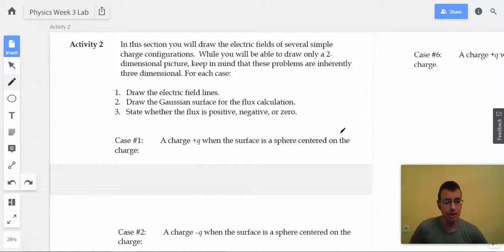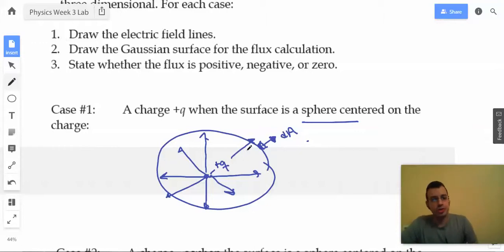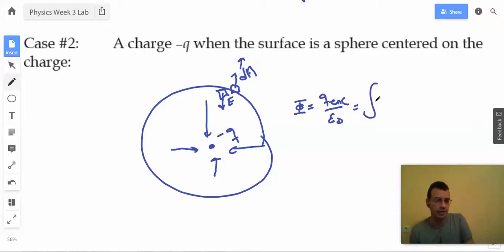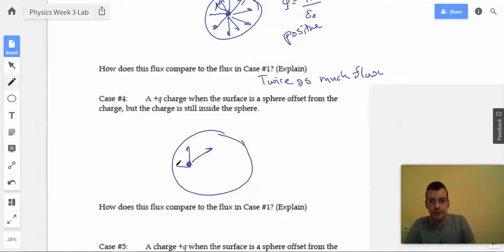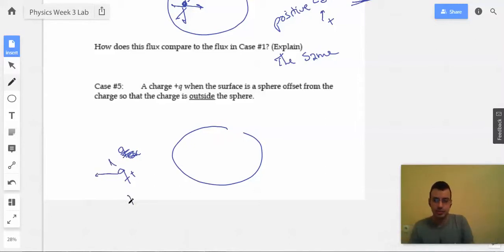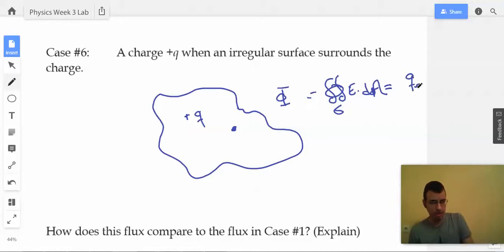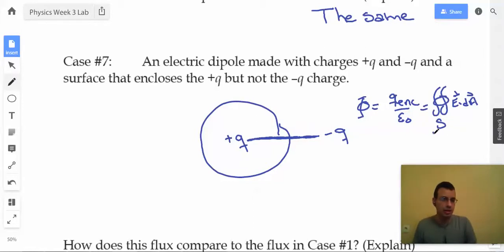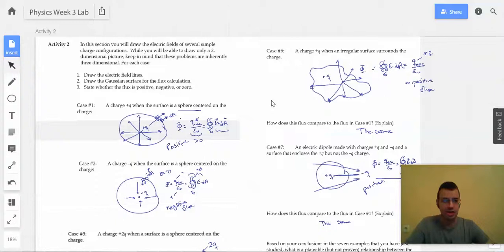Lab 3 Activity 2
The Ohio State University Physics 1251 Lab 3 Activity 2